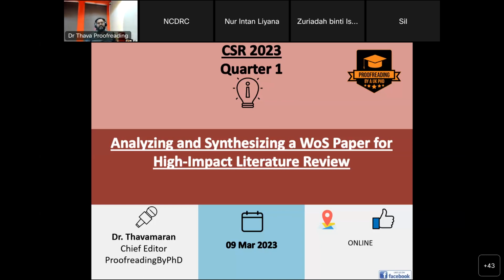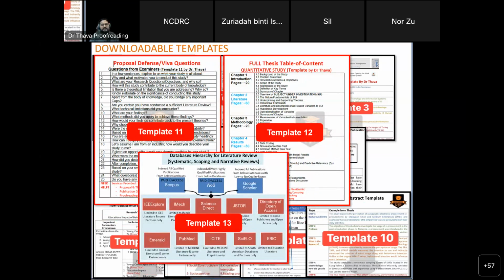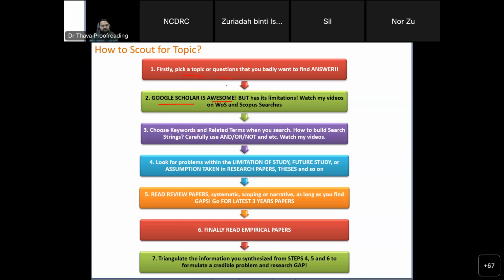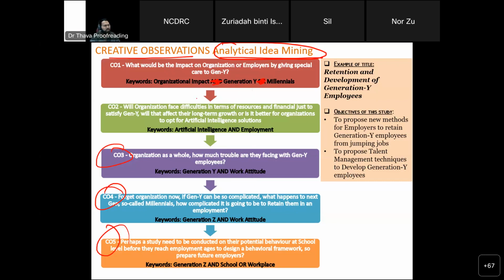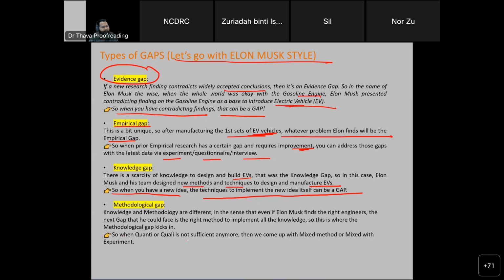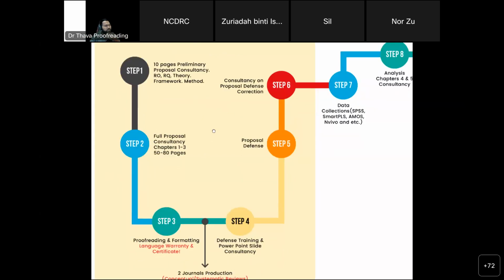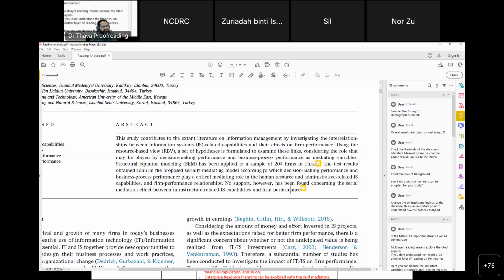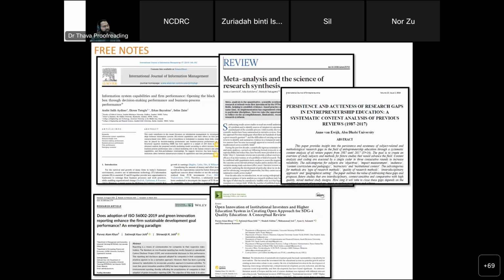Class 1 Analyzing & Synthesizing A WOS Paper For High Impact LR Hands On With Dr Thavamaran 20230309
Class 1 on 9th March 2023 for our Webinar Series 2023